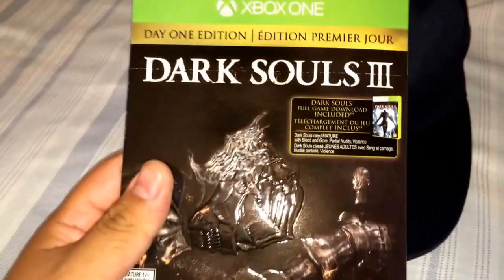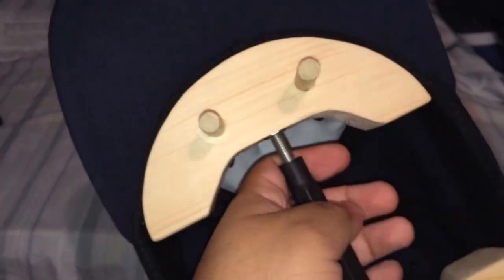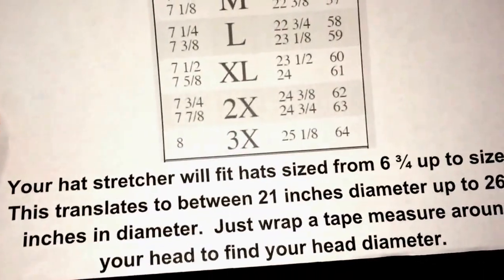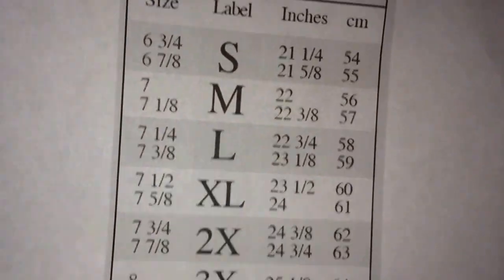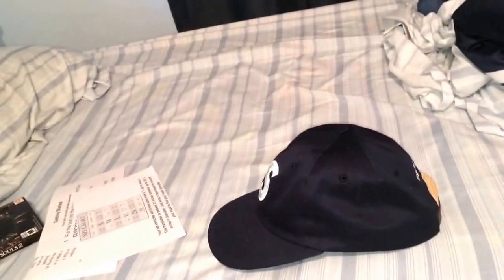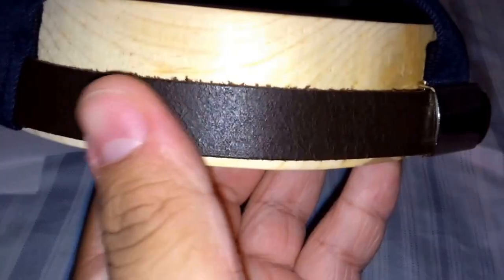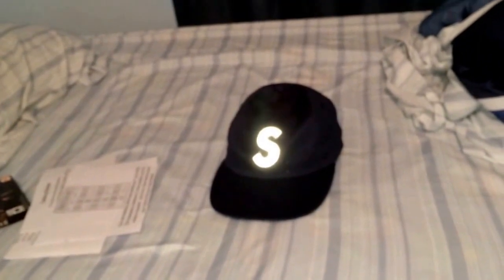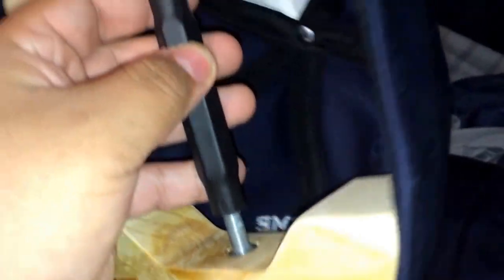Got myself a hat stretcher/hat jack.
Testing out the hat stretcher I got. Results will be in very soon.